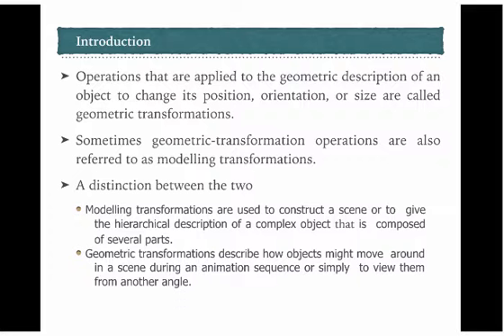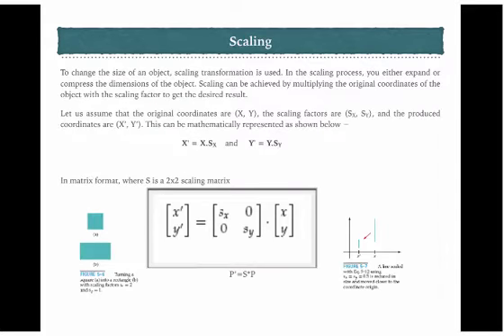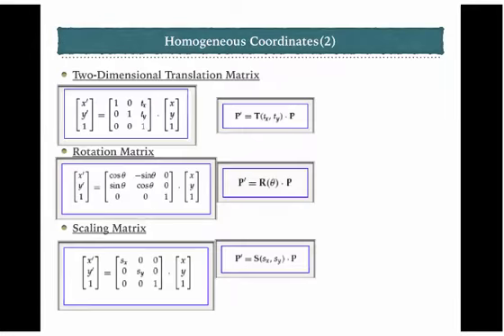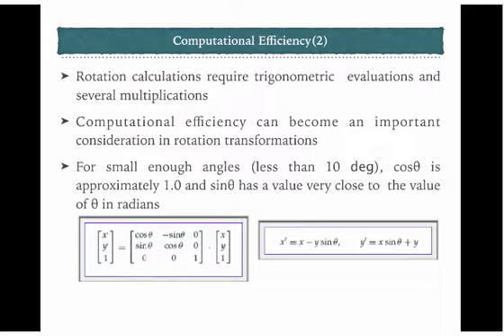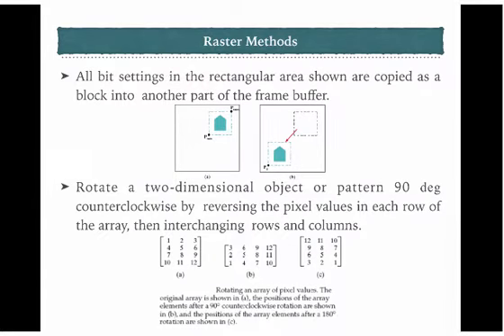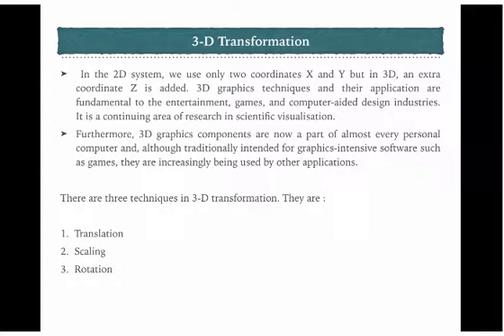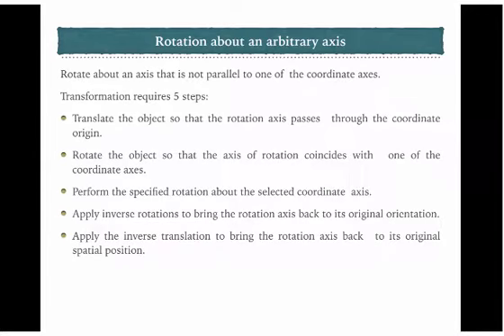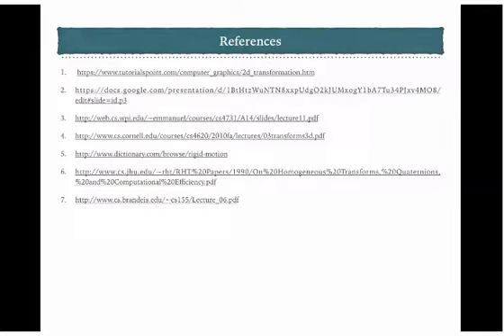Geometric Transformations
EEL 5771-001